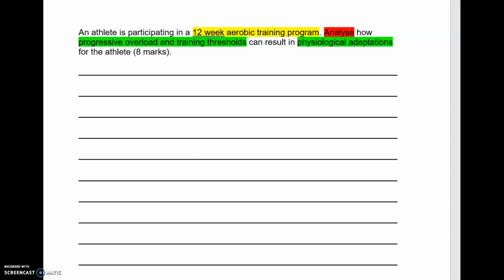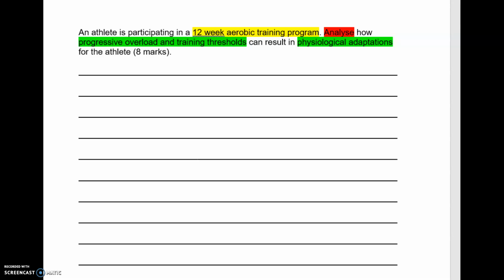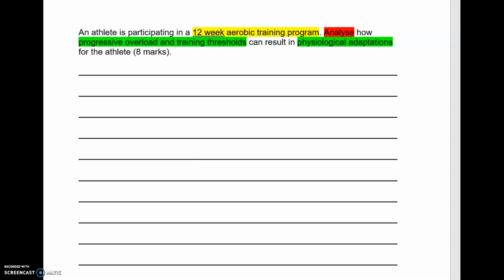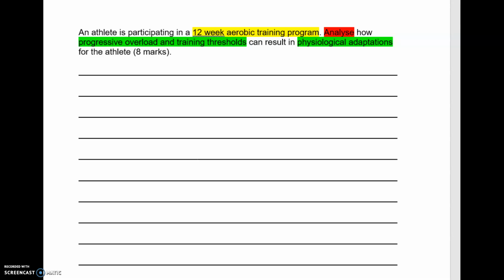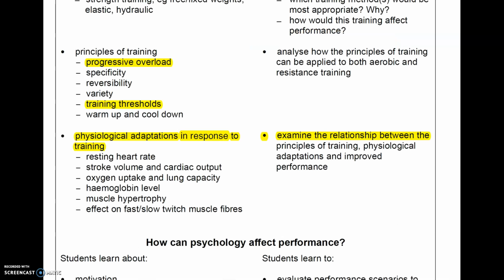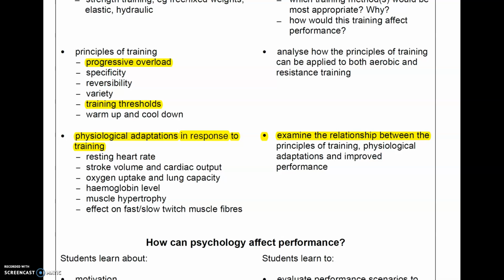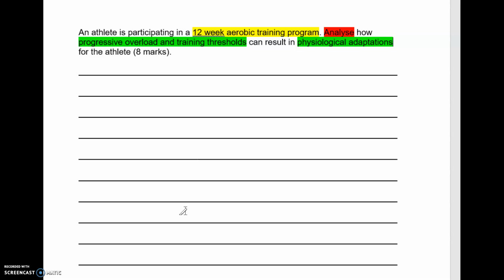Core 2 question support.